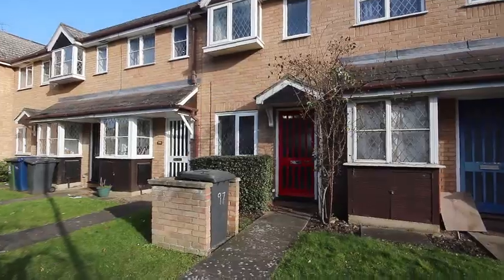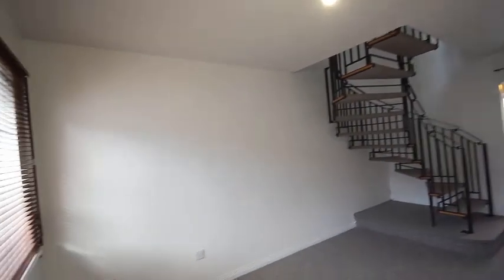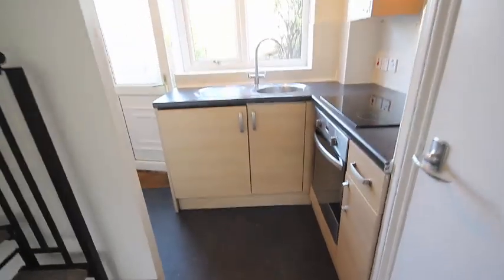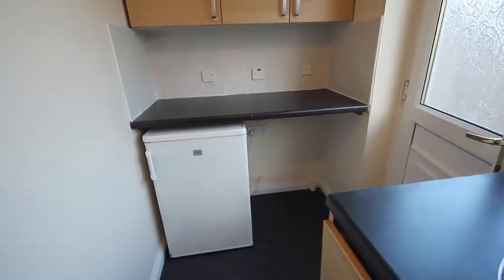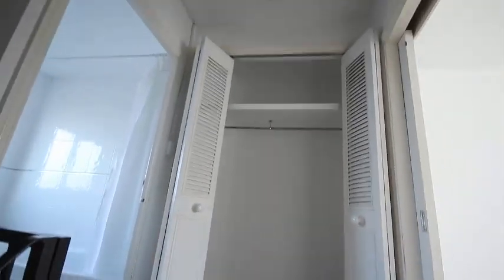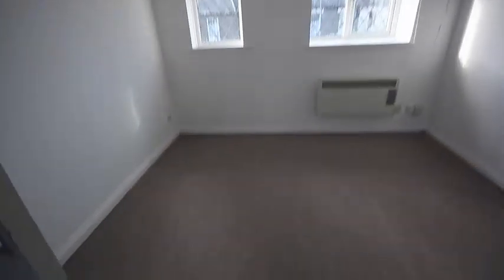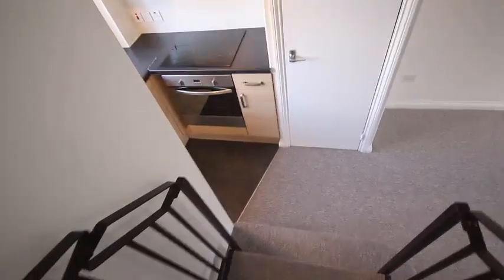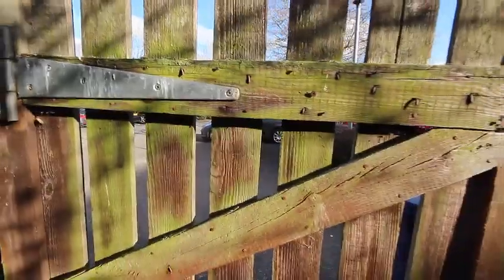Devonshire Mews Video Tour